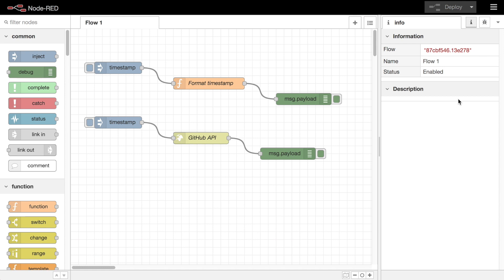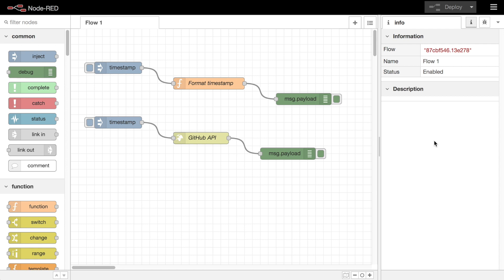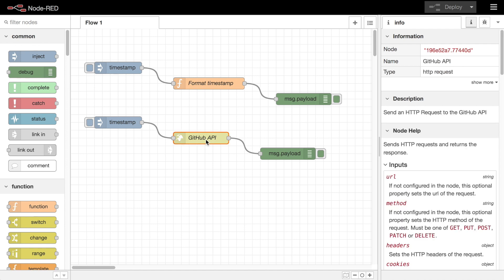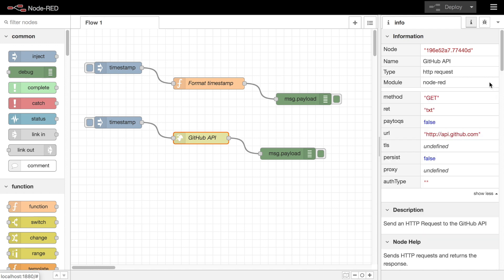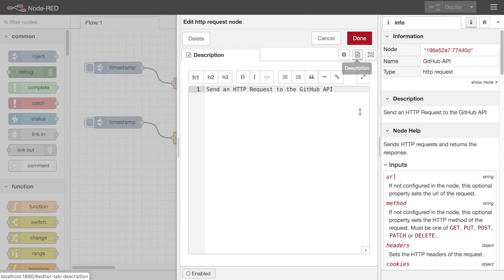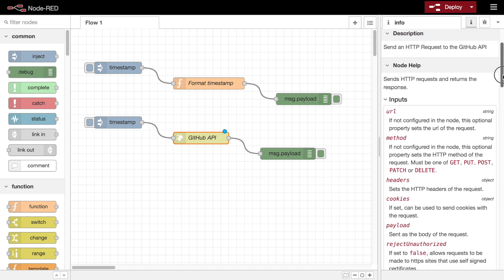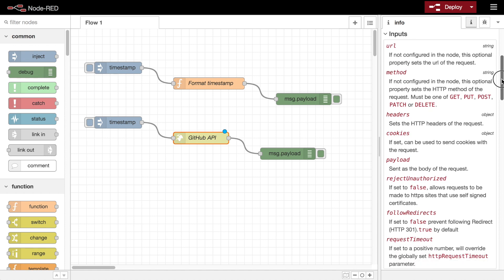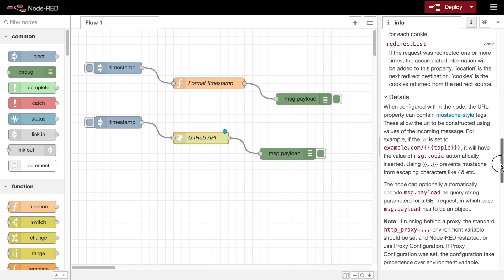Information Sidebar - Node-RED Essentials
The Information Sidebar is the place to go to get more information about the nodes in your flow.